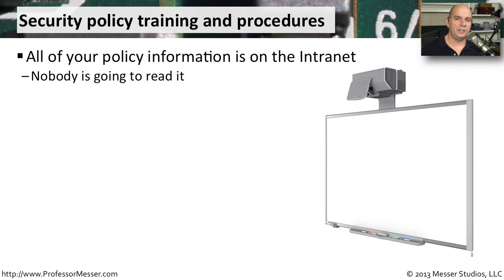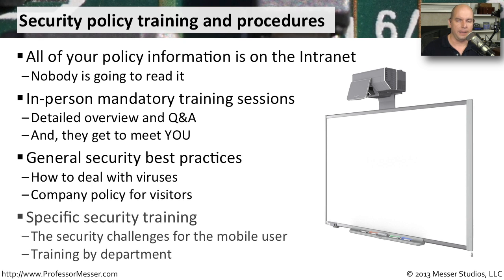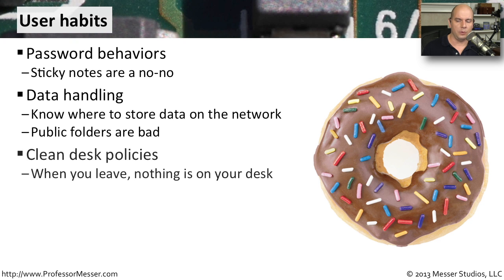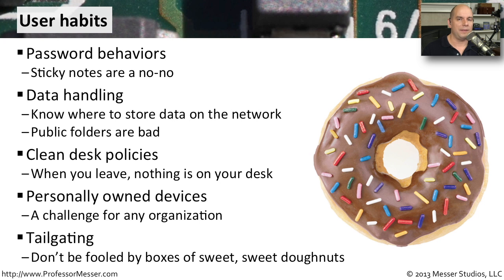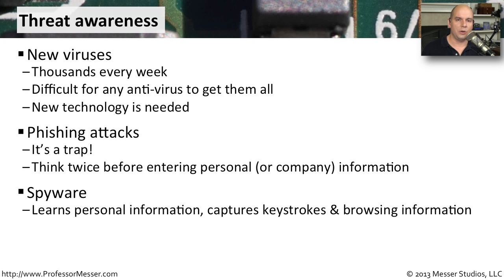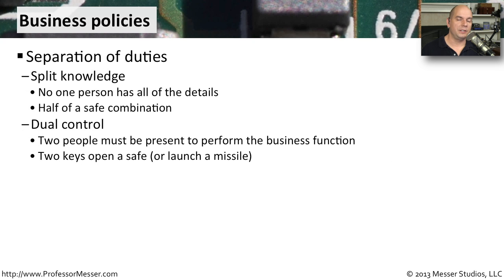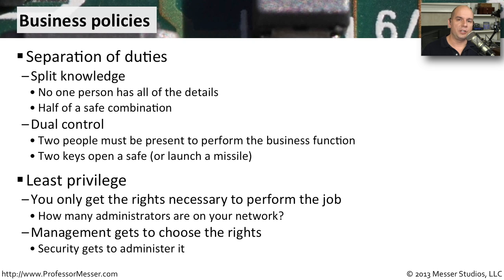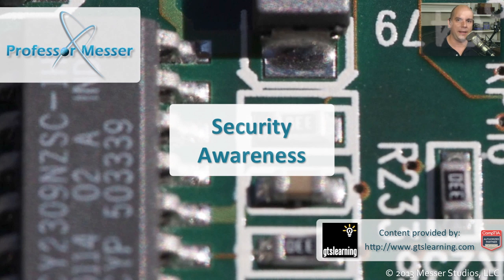Security Awareness - CompTIA A+ 220-802: 2.1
When training your end user community, there are a number of security concerns that must be considered. In this video, you'll learn which user habits, threat prevention techniques, and business policies should be implemented to keep everyone's data as safe as possible.